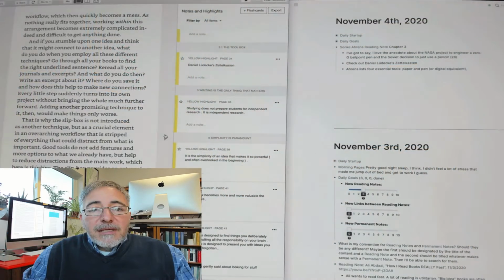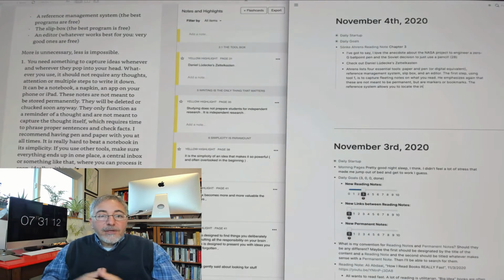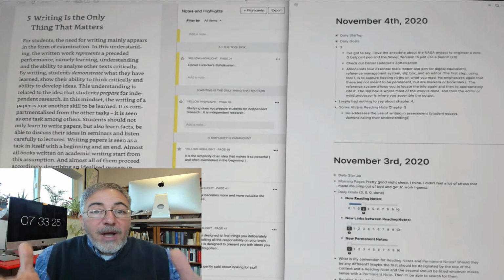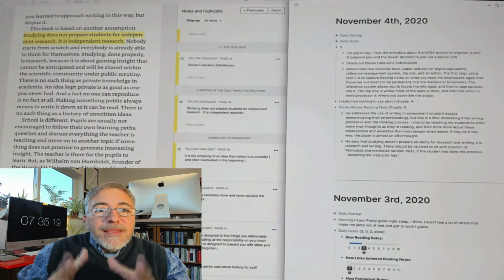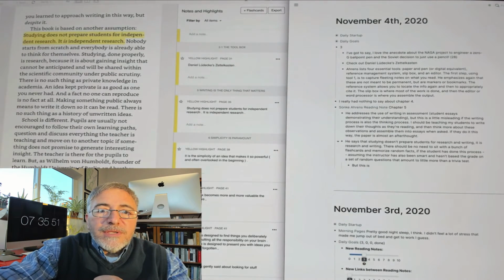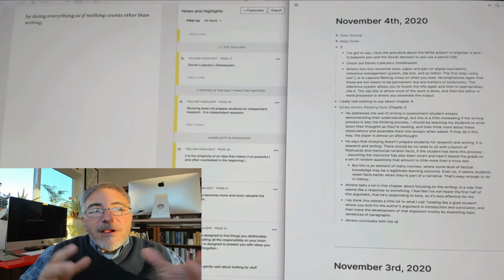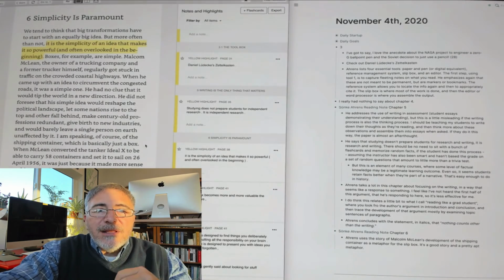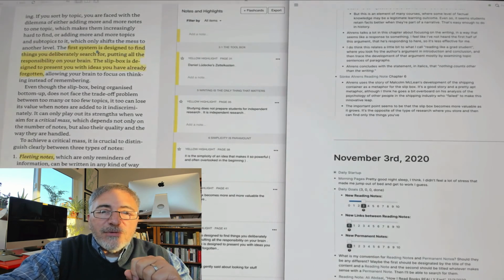Kindle Notes to Roam "Reading Notes"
Where I show how I'm adding Reading Notes into Roam Research from Kindle highlights and notes. Also, more of my comments on Sönke Ahrens' book, How to Take Smart Notes.